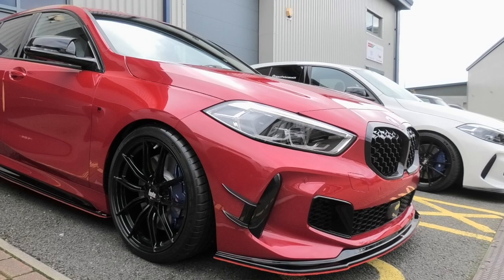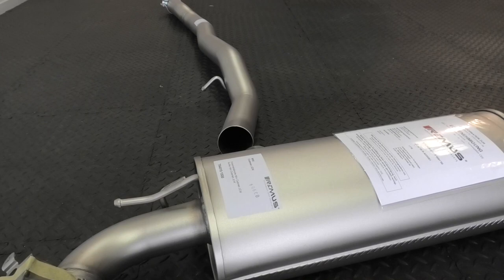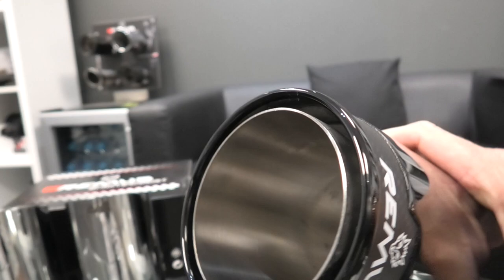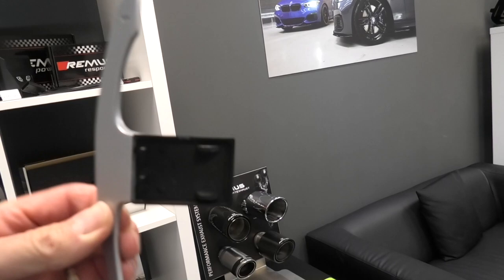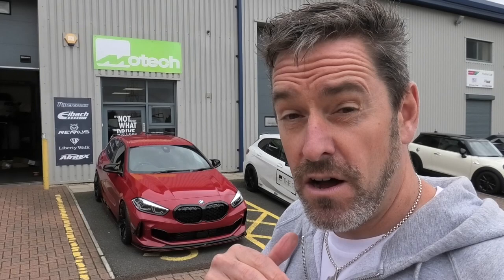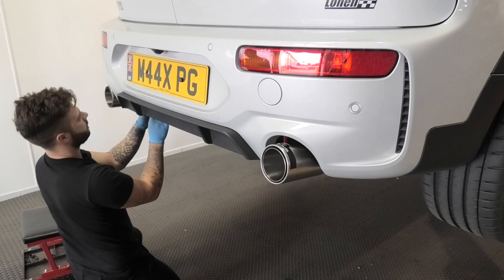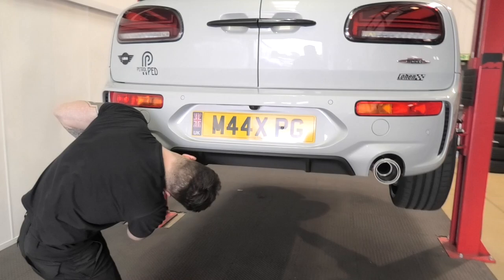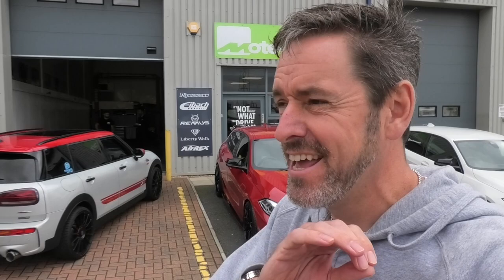Fitting Remus Race Exhaust to my JCW Clubman at Motech !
Time for the next modification. I really want a better sound from the exhaust and the guys at Motech said they had the solution. In this video I talk you through the two options from Remus for the JCW Clubman and BMW M135i. The Sports Exhaust or Race Exhaust.

The prices for the different options are as follows

SPORT EXHAUST
Chrome Tips - £900
Black Chrome Tips  - £975
Gloss Black and Carbon Tips - £1,125
Brushed Aluminium and Carbon - £1,125
Titanium/Carbon - £1,205

RACE EXHAUST
Chrome Tips - £1,115
Black Chrome - £1,205
Gloss Black and Carbon Tips  - £1,295
Brushed Aluminium and Carbon - £1,295
Titanium/Carbon - £1,490